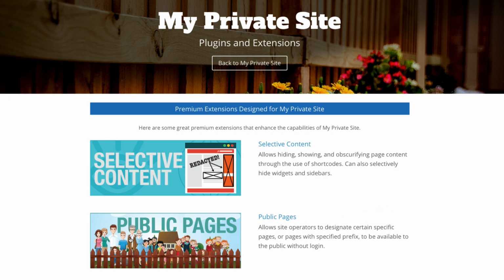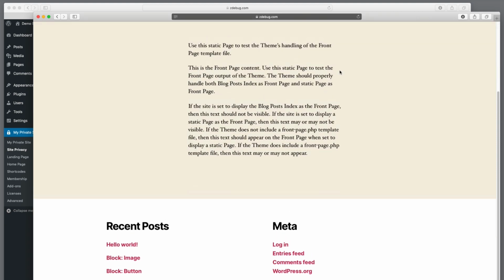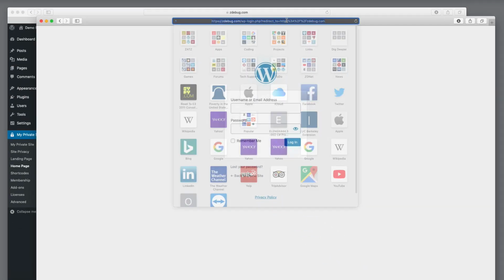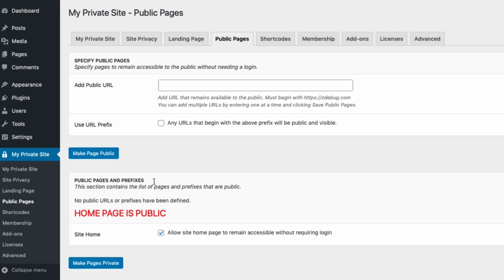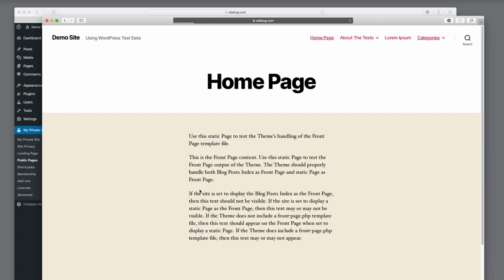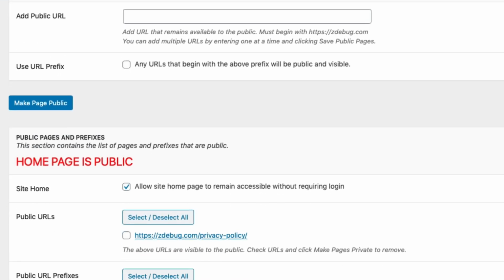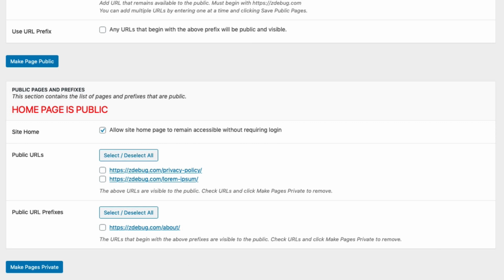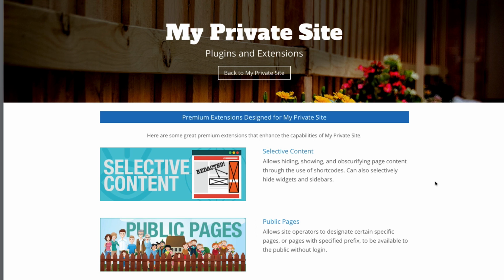My Private Site Public Pages Tutorial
Allows site operators to designate certain specific pages, or pages with specified prefix, to be available to the public without login.